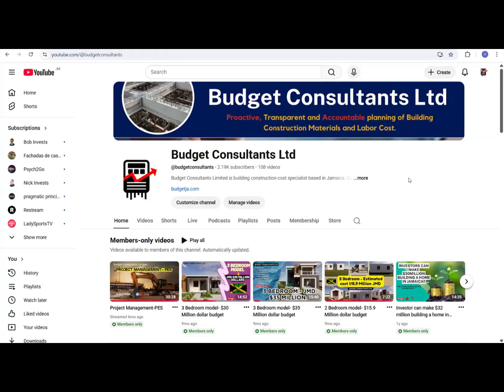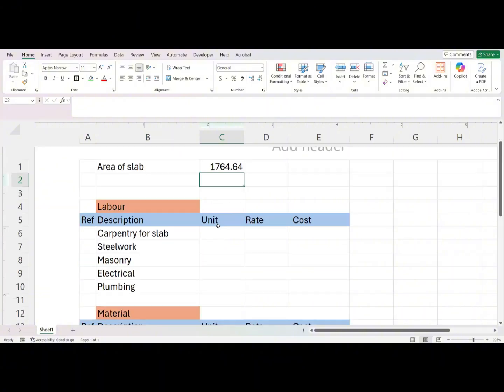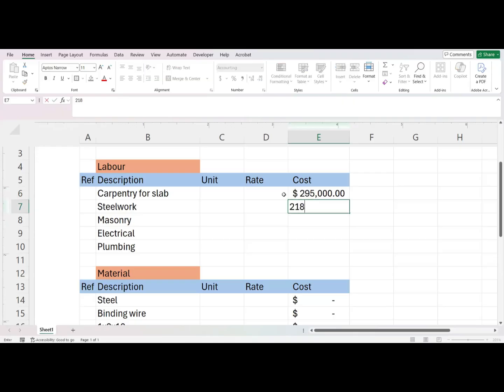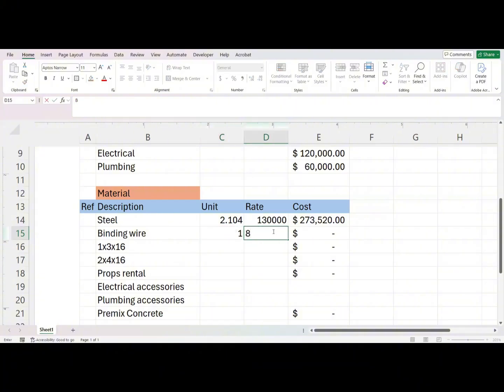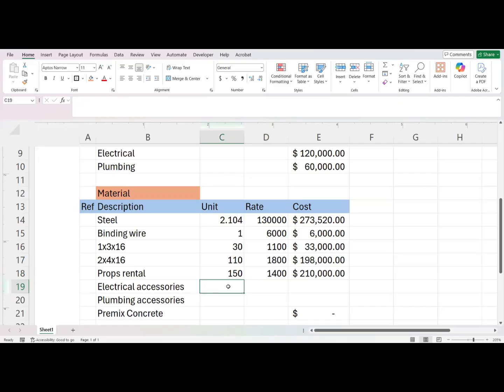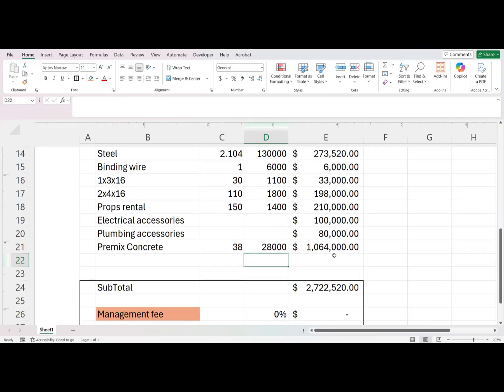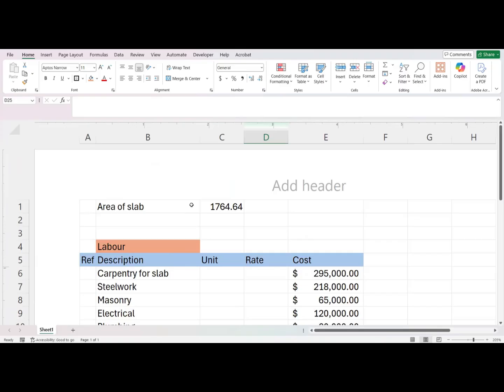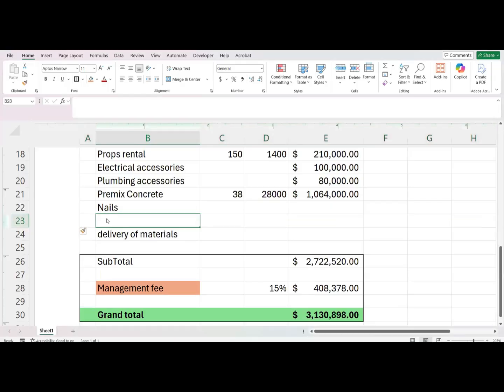Cost to install a slab- SRJ GF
This video gives a breakdown of the cost to install a slab in Jamaica.